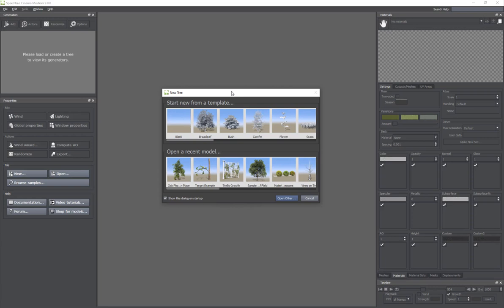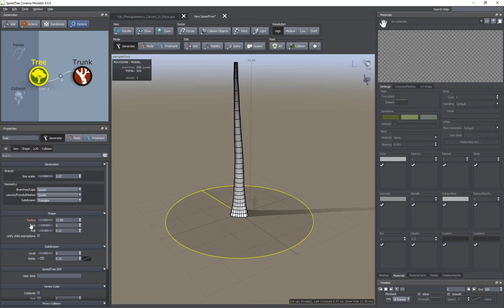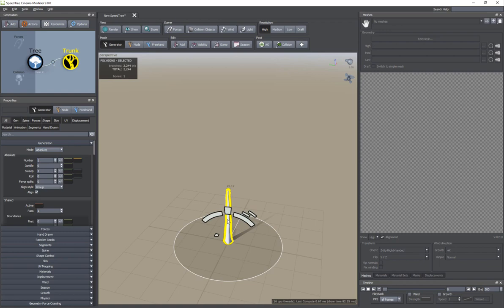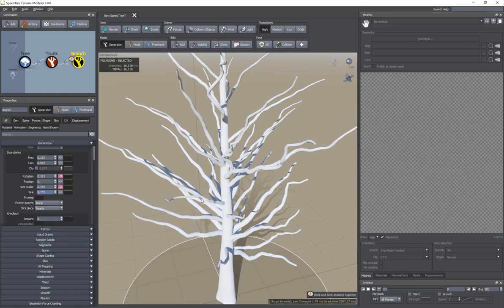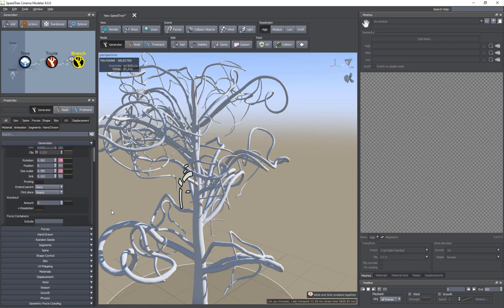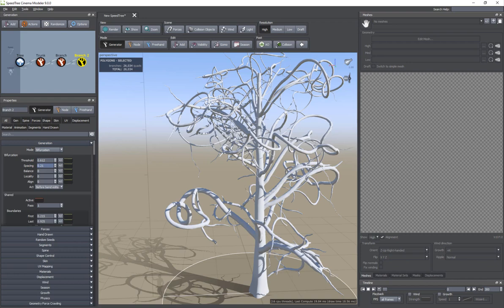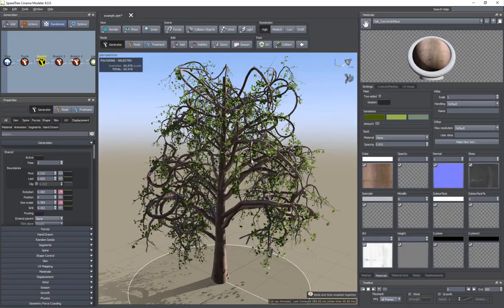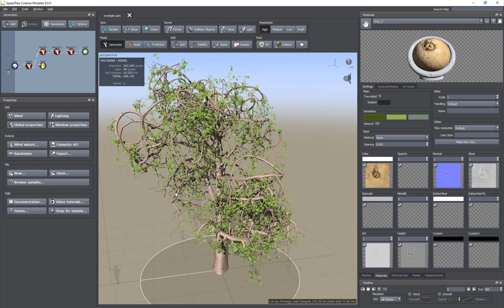SpeedTree - Training Series - 002 - Proceduralism and Generators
Hello everyone ! In today's Tutorial I'll show you guys how to use SpeedTree, SpeedTree is the Industry Standard Program for Creating Realistic Trees and Vegetation with Alot of Capabilities and Possibilities. in this video will be taking a look at the Procedural way of creating tree's and generators of the  software, we are also going to be taking a look at the node mode and the free hand mode to have more control over our objects ,this is for all levels, beginner, Intermediate and Advanced users.